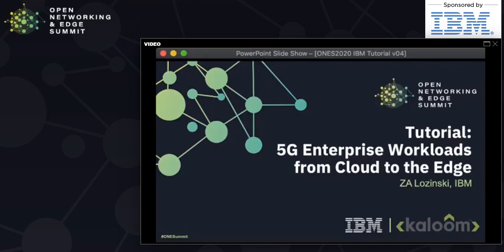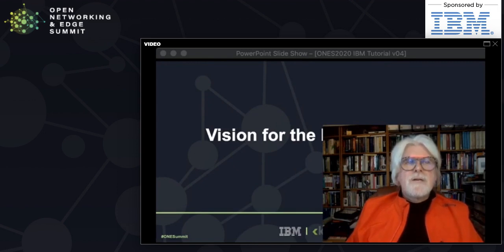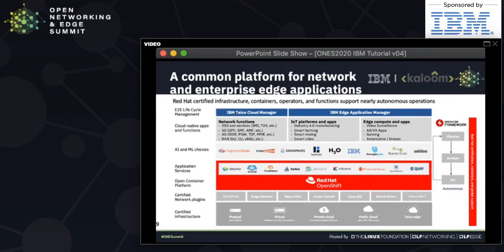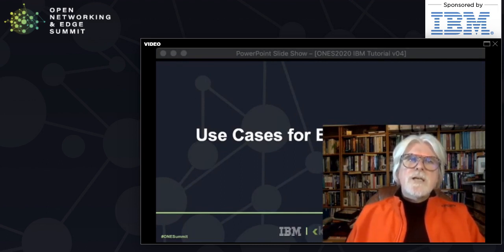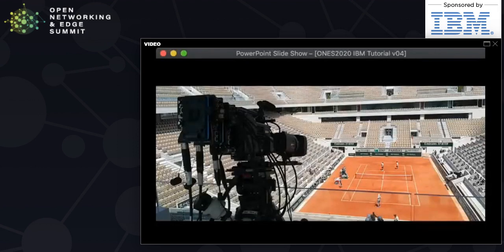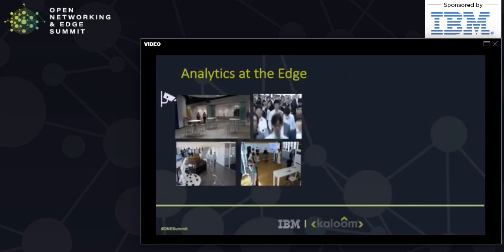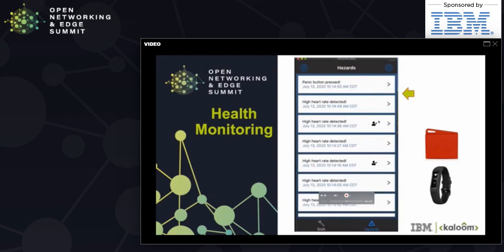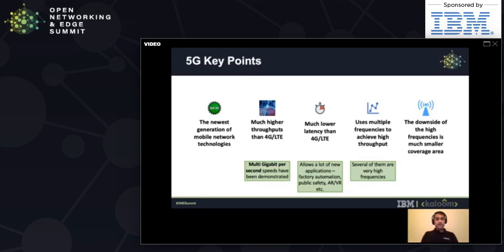Tutorial - Bringing Enterprise Workloads from the Cloud to the Edge with 5G, Sponsored by IBM